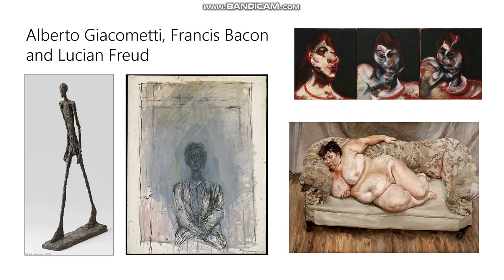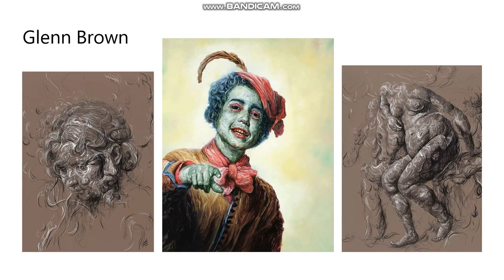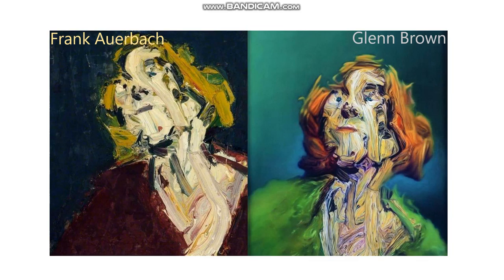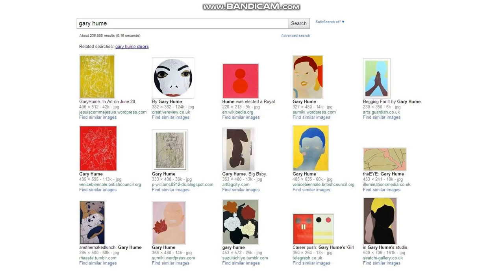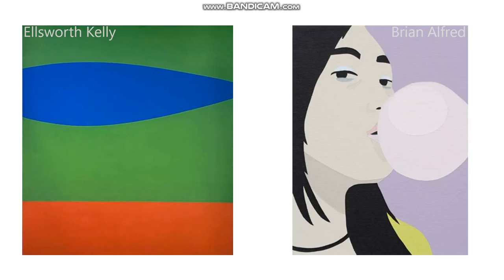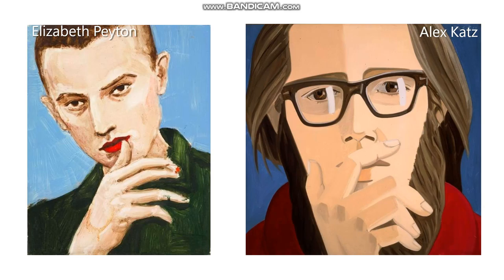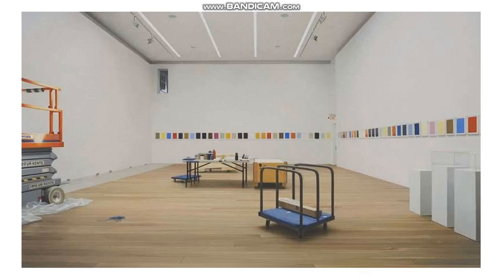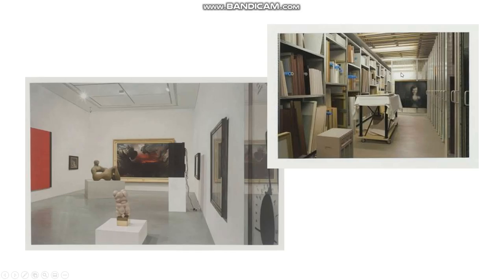Dialogue Lecture, Part 2, SP21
In which we talk about a lot of contemporary art.